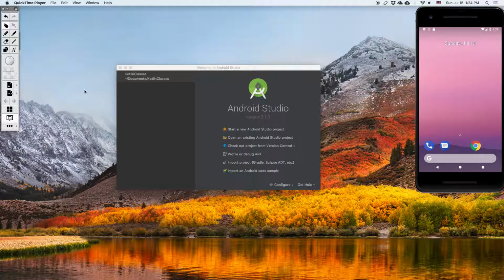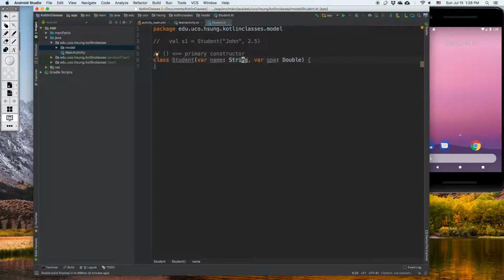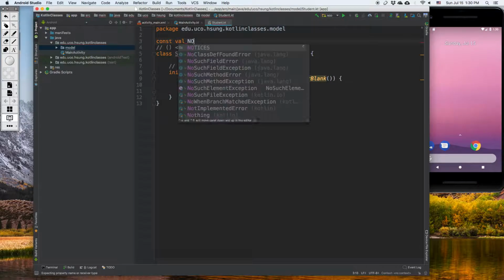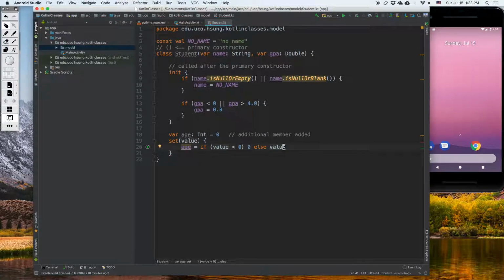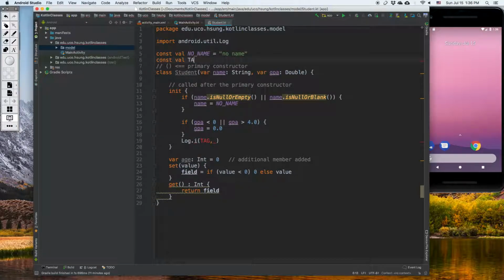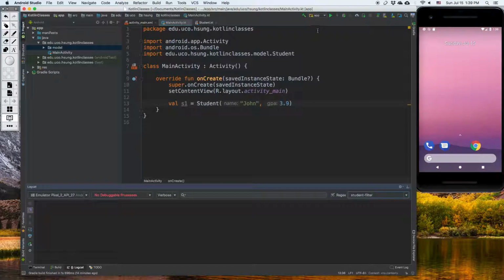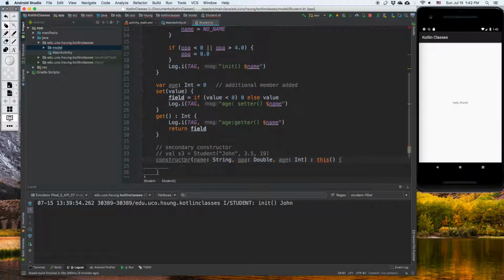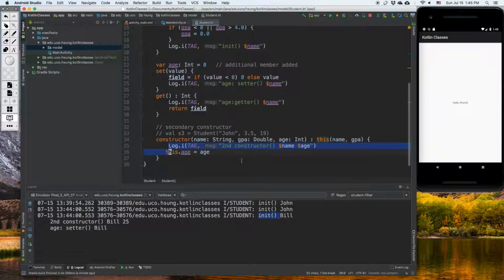Kotlin Classes part1 constructors getter setter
Class definition
Primary constructor
Secondary constructors
getter and setter of a field